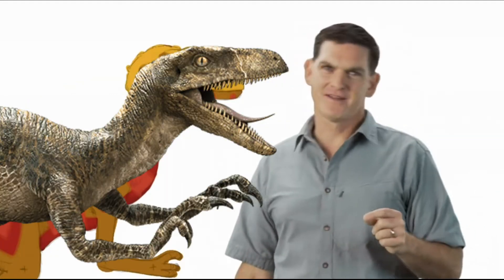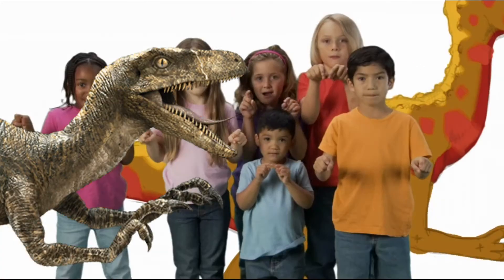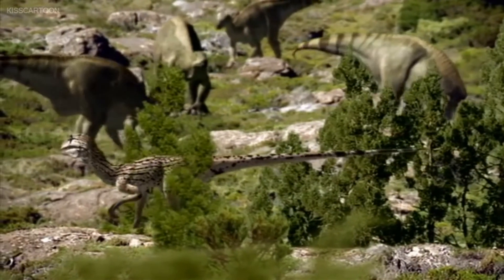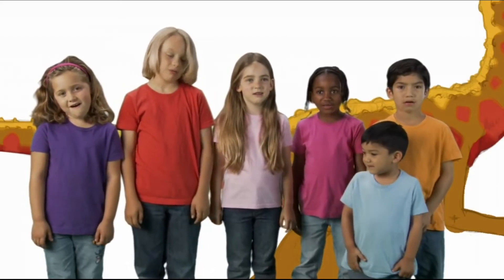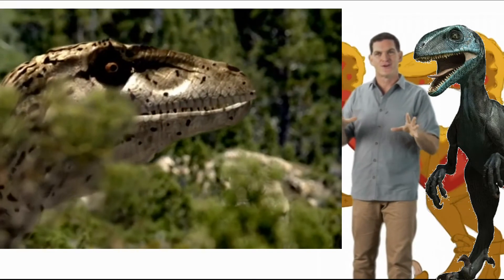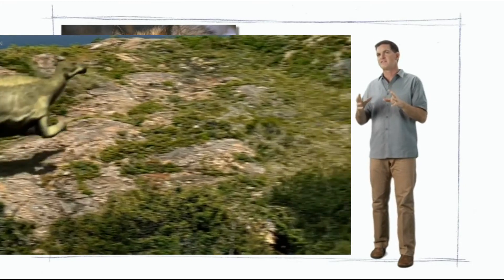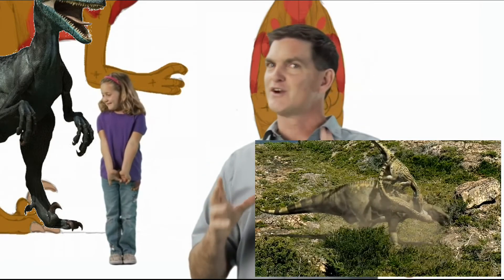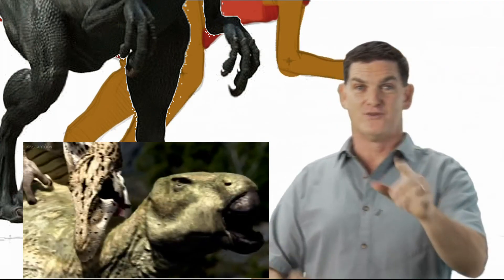Dinosaur Discoveries Deinonychus